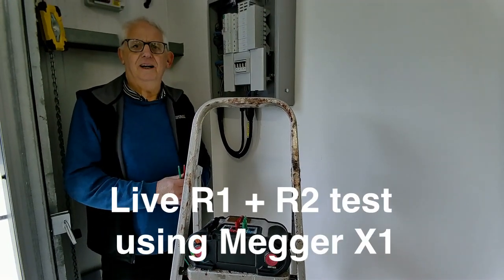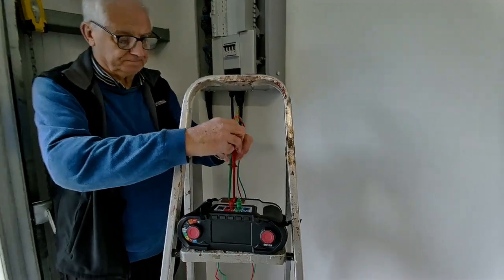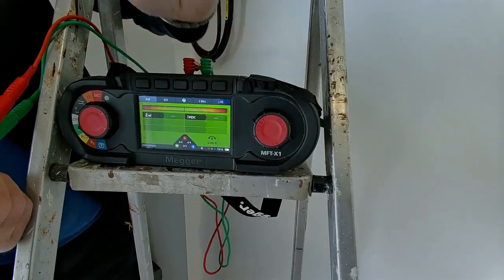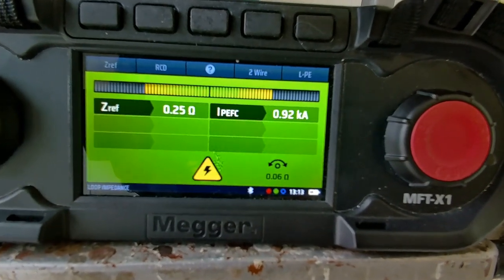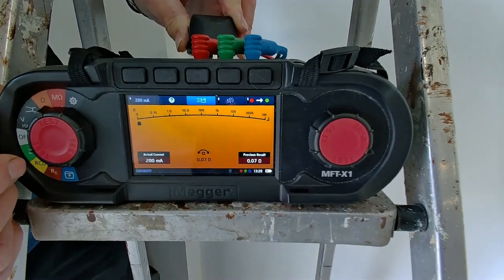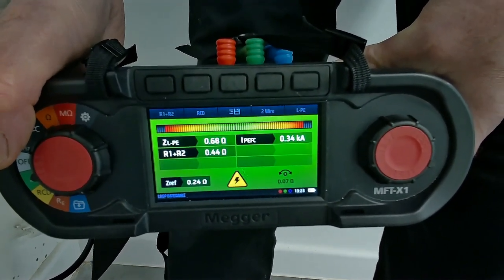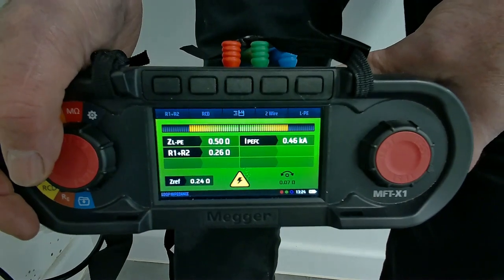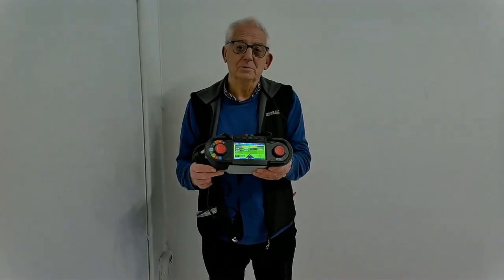MX1 Live R1 + R2 test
R1 + R2 Live test using Megger X1